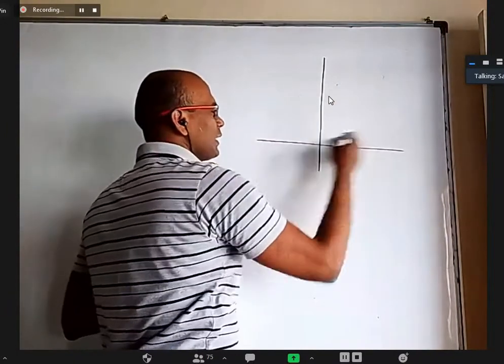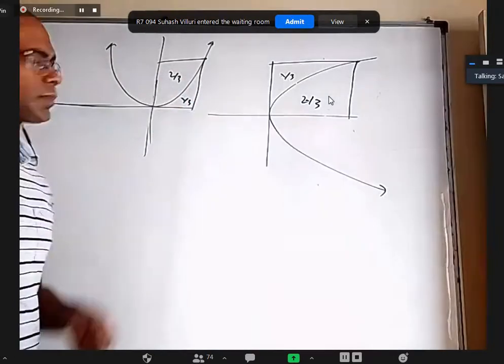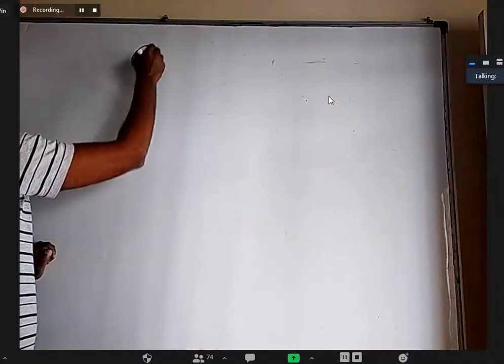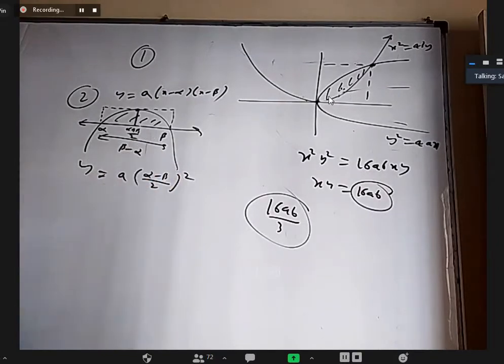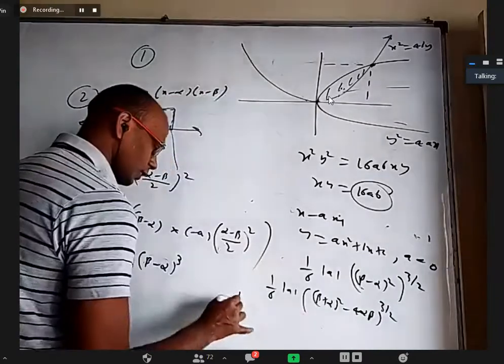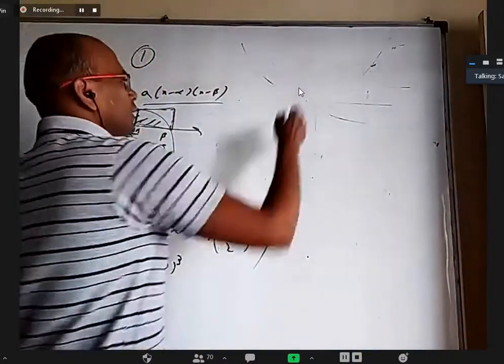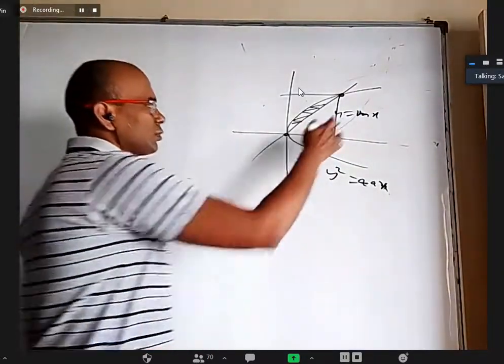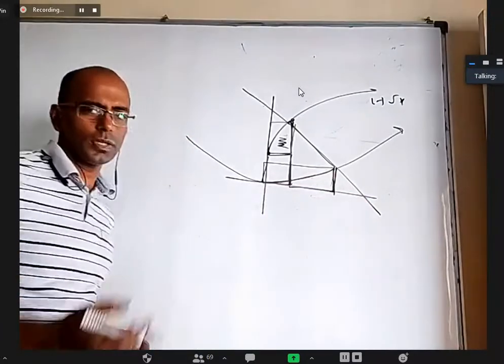tips to find areas related to parabolas